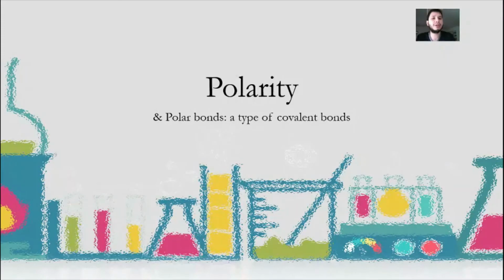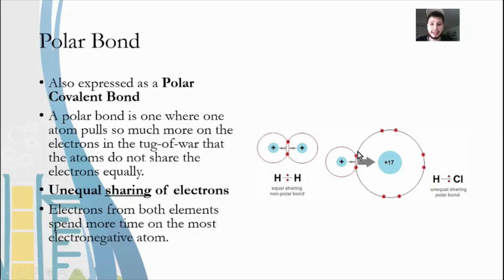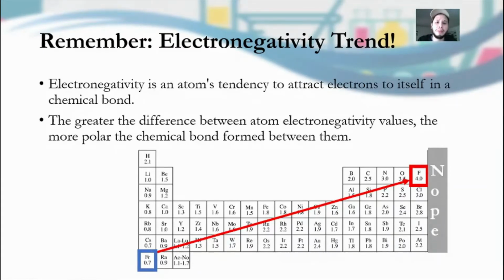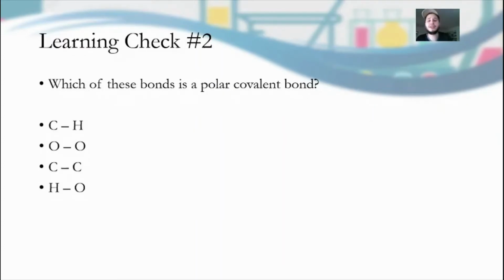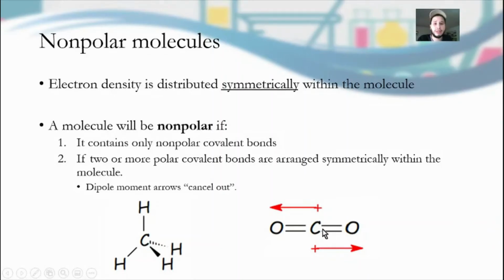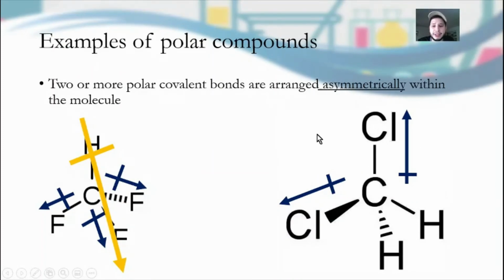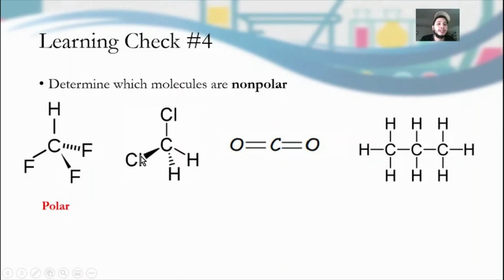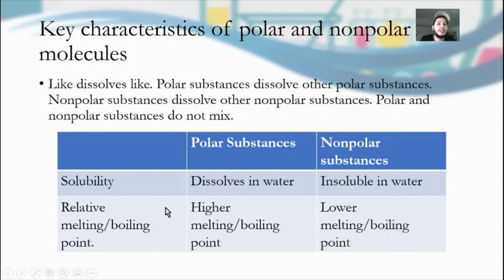Polarity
This is a review on a concept you've seen before. Please refer back to the electronegativity trend and how to draw lewis dot structures.